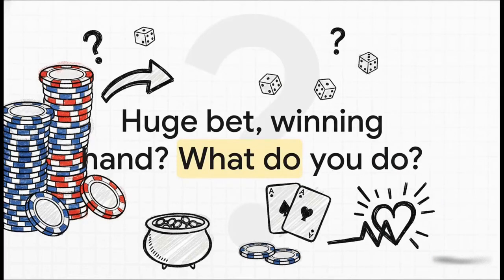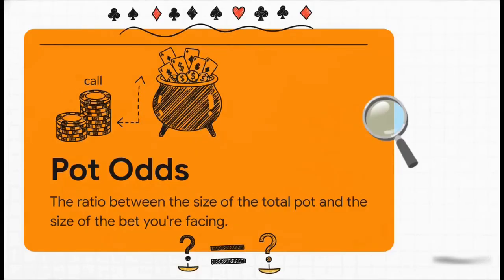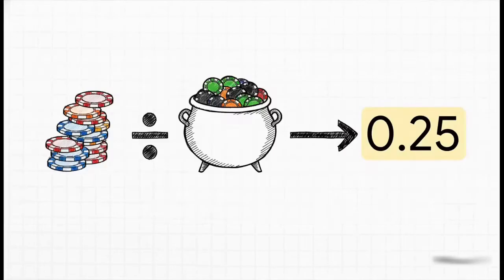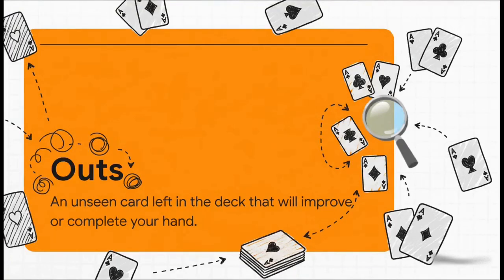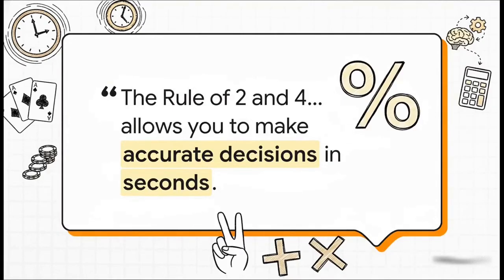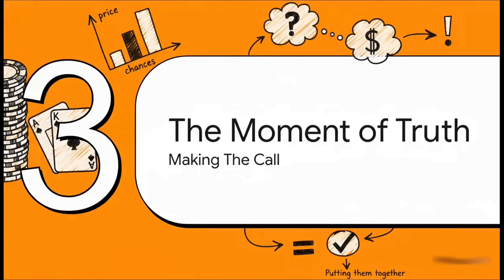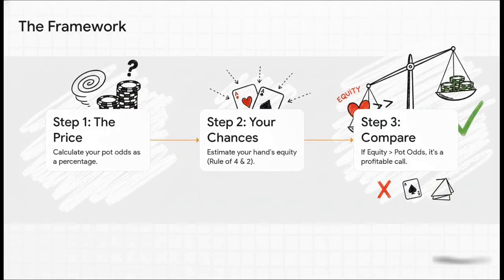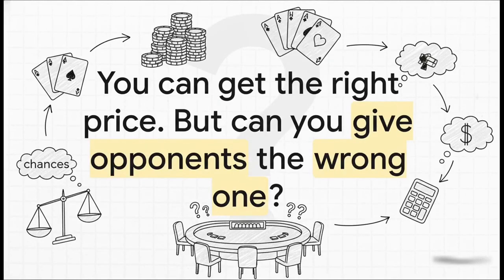EASY BUT IMPORTANT MATH TO WIN MORE AT $1/$2 POKER (Pot Odds)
Want to stop guessing and start making smarter decisions at the poker table? Learn how to use pot odds, one of the most important concepts in $1/$2 No-Limit Hold’em.

Most beginner and recreational players lose money because they call bets without understanding whether it’s profitable. Pot odds give you a simple way to decide when to call, fold, or continue in a hand — especially when chasing draws in live poker games.

In this video, we break down pot odds in poker in a simple, easy-to-understand way so you can start using them immediately in low-stakes cash games.

• What pot odds are and why they matter
• How to quickly calculate pot odds at the table
• When calling a bet is profitable vs losing money
• How pot odds apply to flush draws and straight draws
• Simple strategies to improve your decisions in $1/$2 poker

Why Pot Odds Matter

At $1/$2 tables, most players:

• Call too often without a plan
• Chase draws incorrectly
• Don’t understand the math behind decisions
• Lose chips in small but consistent ways

Learning pot odds helps you:

• Avoid bad calls
• Save money over time
• Make confident decisions
• Turn small edges into long-term profit

You don’t need to be a math expert to win at poker — you just need to understand the basics of pot odds and decision-making. This is one of the fastest ways to improve your results in low-stakes No-Limit Hold’em.

This channel focuses on simple, practical poker strategy for beginners and recreational players, helping you become a consistent winner at $1/$2 poker.

• Beginner poker players
• Recreational $1/$2 players
• Live cash game players
• Anyone looking to improve poker decision-making

👍 Like the video if you enjoy poker strategy